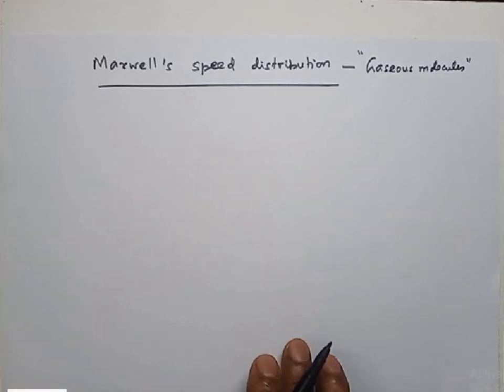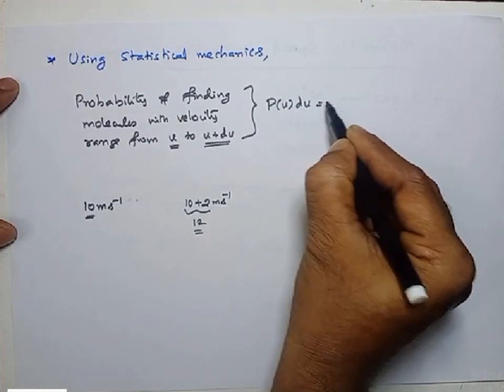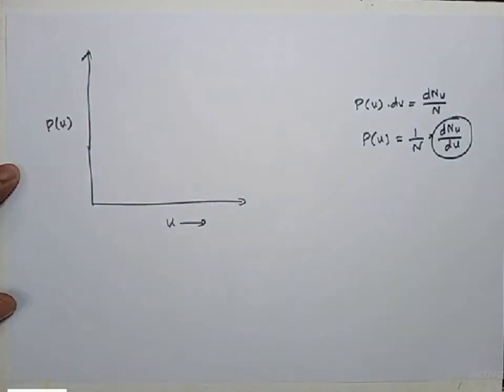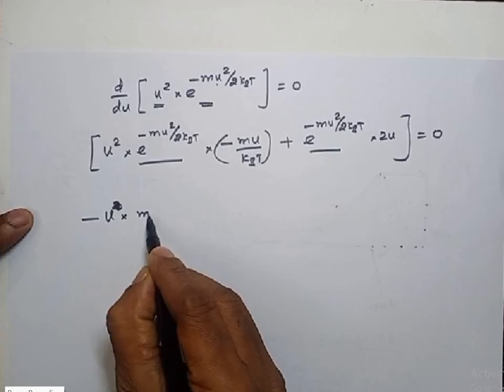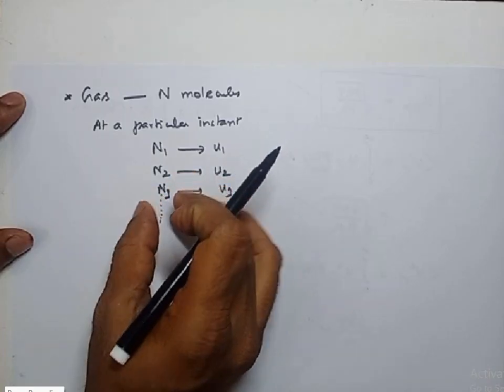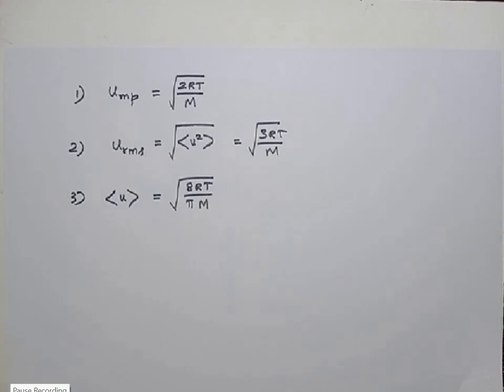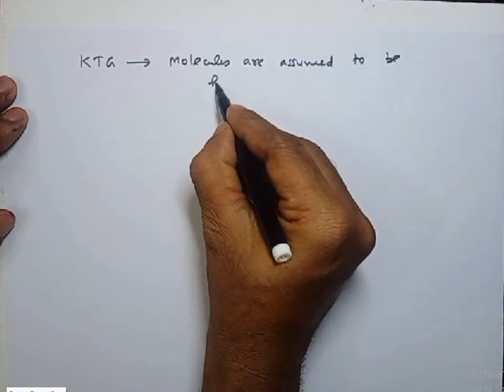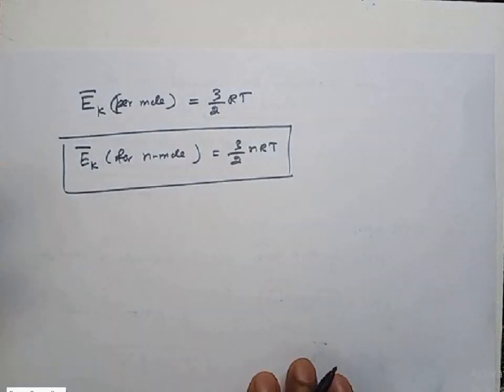Maxwell's distribution of molecular speeds-most probable velocity-average velocity-rms velocity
Gaseous state